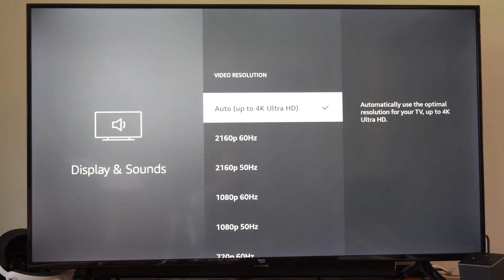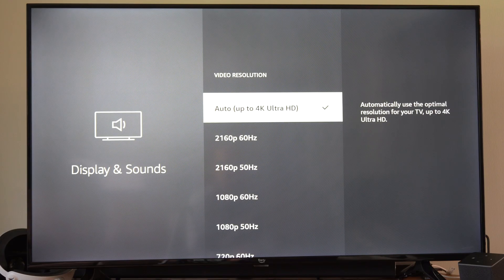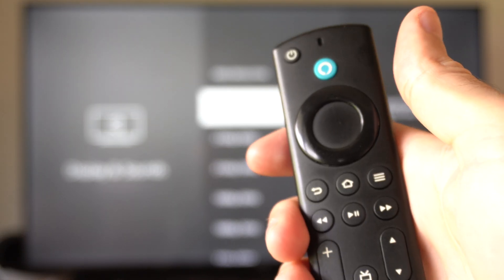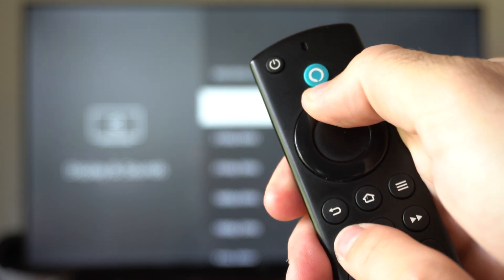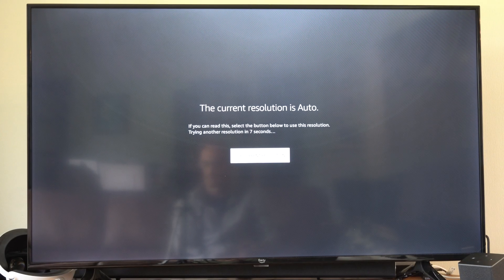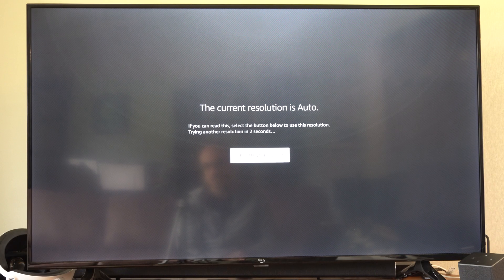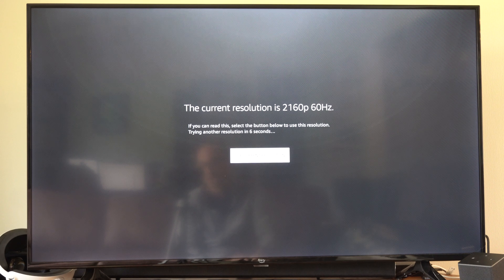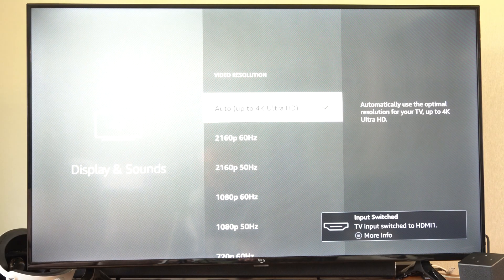Fix Fire TV Stick Black Screen & Change Resolution FAST with Remote! 4K Max Tutorial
A black screen on your Amazon Firestick 4K Max, often accompanied by flickering or no display, can sometimes be resolved by changing the resolution using the remote. This issue is commonly caused by a resolution/refresh rate mismatch between the Firestick and your TV. Below is a concise guide to change the resolution using the remote shortcut and additional steps to address a black screen issue.

Change Resolution with Firestick Remote
Use the Remote Shortcut:

Press and hold the Up button and the Rewind (rewind) button on your Firestick remote for 5-10 seconds.

The Firestick will cycle through available resolutions (e.g., 4K at 60Hz, 4K at 50Hz, 1080p at 60Hz). A notification should appear on the screen showing the current resolution.

If the screen is black, you may not see the notification, but the Firestick is still cycling. Wait 10-15 seconds for each resolution to test.

When a resolution stabilizes (screen displays correctly without blacking out), press the OK button to confirm. If no display appears, let it cycle to the next option or press Cancel to revert to the previous setting.
Test Lower Resolutions:

If the black screen persists, try cycling to a lower resolution like 1080p at 60Hz or 4K at 50Hz, as some TVs struggle with higher settings (e.g., 4K at 60Hz).